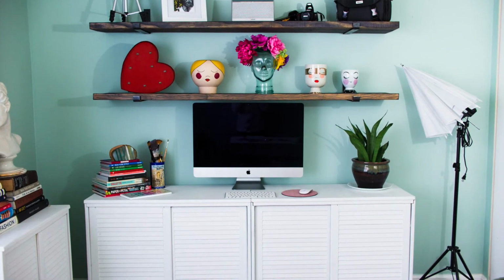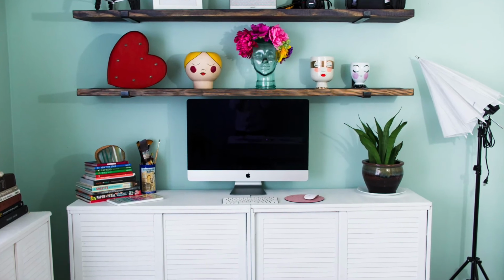Home Studio: Lessons Learned